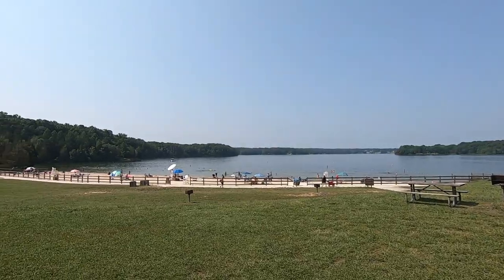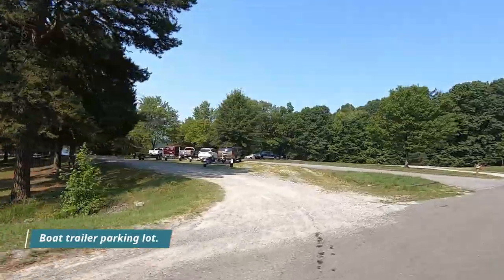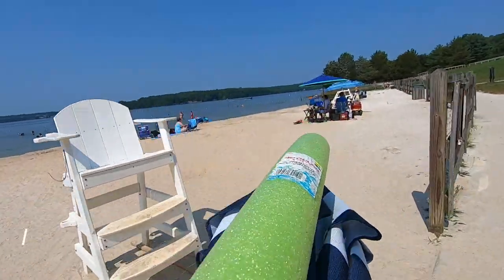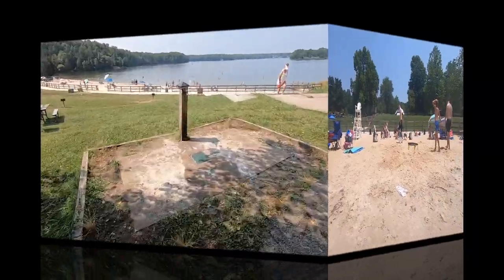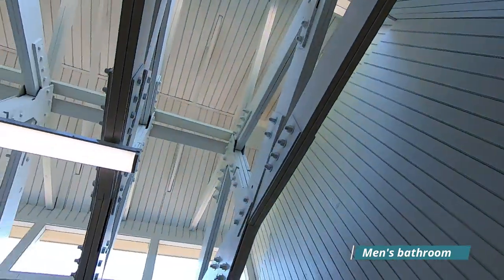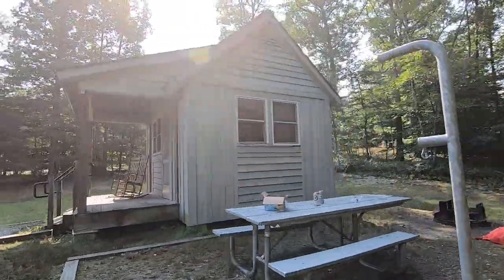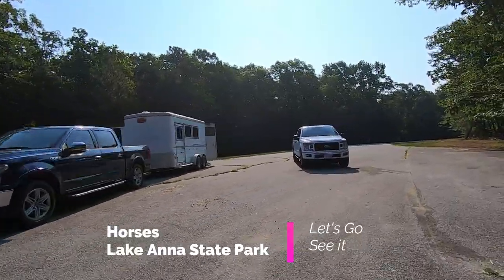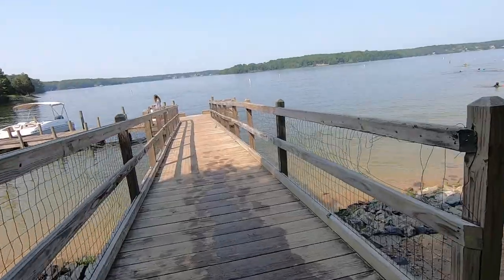Lake Anna State Park - Virginia - Camping RV - Recreational Vehicle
In this video, I am was at Lake Anna State Park. I explain my experience to help viewers plan their trip and know exactly what to expect should they decide to visit.

This video will help the viewer to plan their trip and manage their expectations. This video is one of many on my travel vlog. I want to make your travel experience fun and worry free. Also, I want to inspire people to go out and see the world.

Please let me know what you think by leaving a comment. At the time this video was posted, I have 16 subscribers. I would live for that number to increase and for my followers to include you.